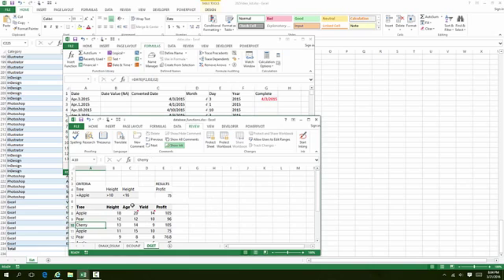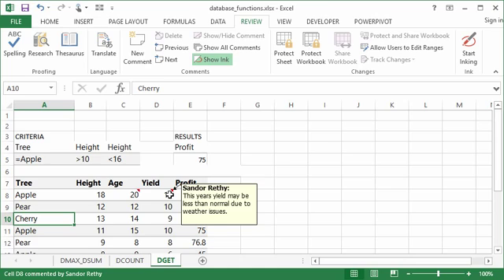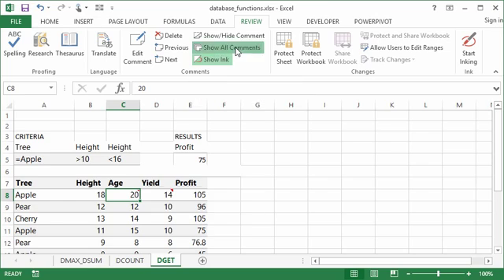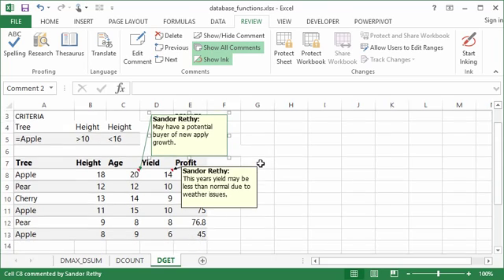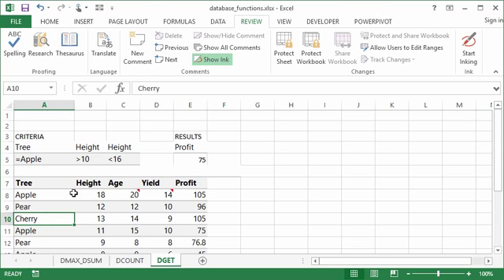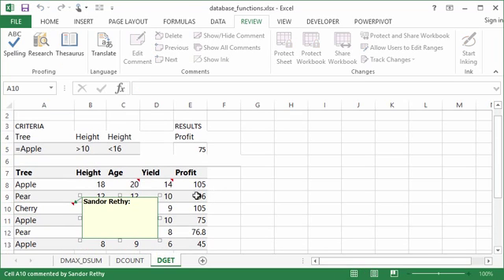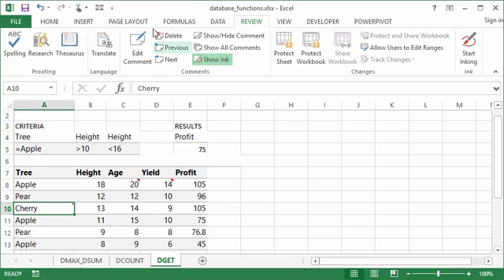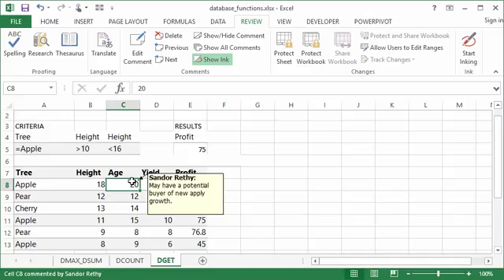Inserting and Editing Comments - Microsoft Excel